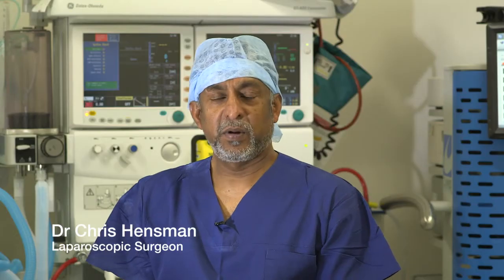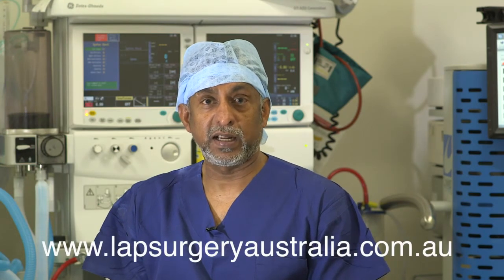Gallstones Disease and Pain Dr Chris Hensman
Dr Chris Hensman

Keyhole gallbladder surgery is today the "gold standard" treatment for gallstones. Several thousand gallbladder operations are performed in Victoria each year. Although the surgery is sometimes considered minor, this is not the case and severe complications, although very uncommon, can occur.

Why choose LapSurgery Australia for your gallbladder operation?
LapSurgery Australia surgeons have a major interest in the management of patients with gall stone disease. We offer ALL of the procedural options that are required for complete management of gall stones and their possible complications including ERCP.

LapSurgery Australia surgeons were among the first in Australia to perform keyhole surgery to remove the gallbladder and now have experience of over several thousand such operations.

LapSurgery Australia surgeons specialise in advanced laparoscopic operations well beyond the complexity of gallbladder surgery. It's nice to know that these skills and experience are available to you for your gallbladder surgery.

Chris graduated in surgery from Monash University after which he undertook specialisation in the United Kingdom in advanced laparoscopic surgery. He gained his Australian Fellowship in surgery in 1994.

Chris was a senior lecturer at Monash University Department of Surgery, involved in undergraduate and postgraduate teaching and clinical research. He joined Ray McHenry and Richard Gilhome in 1998.

Chris has particular interests in advanced minimal access surgery (laparoscopic surgery) including bilateral endoscopic thorascopic sympathectomy (ETS), gastric banding, hiatus hernia, cholecystectomy and other general surgery as well as upper and lower gastrointestinal endoscopy.